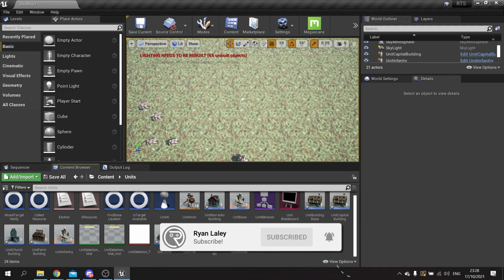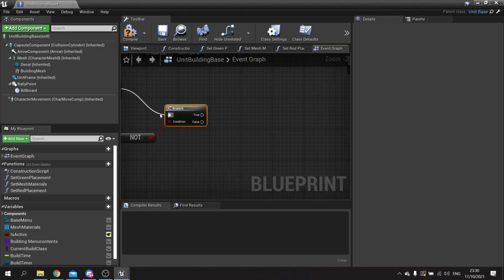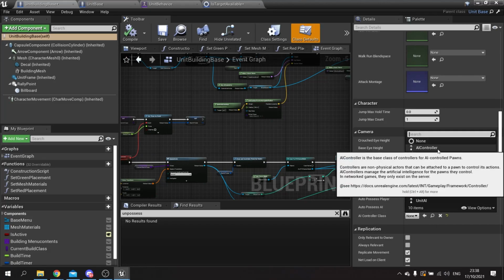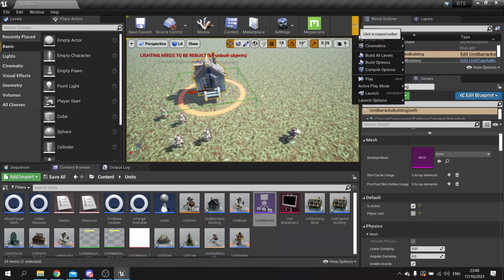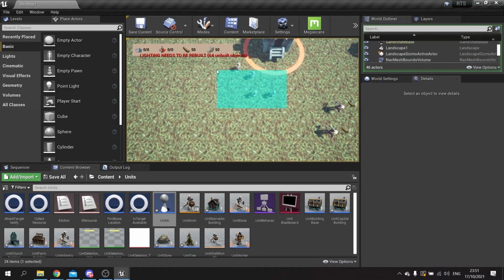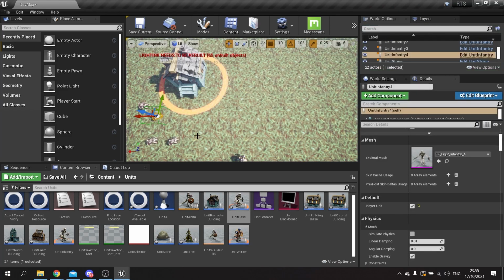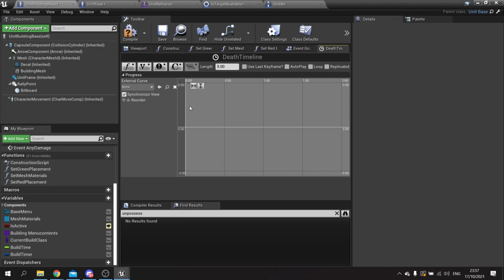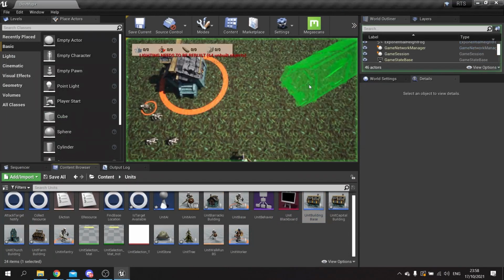Unreal Engine 4 Tutorial - RTS Part 22: Attacking Buildings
In Part 22 we add the ability for our units to attack buildings of the enemy team and destroy them.